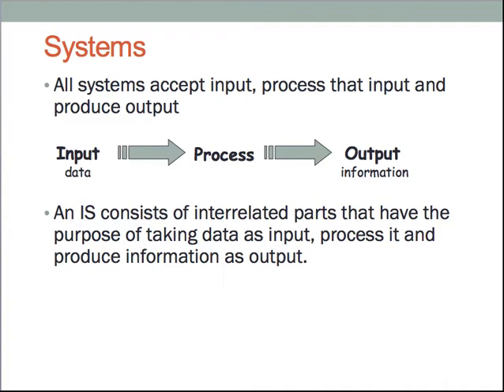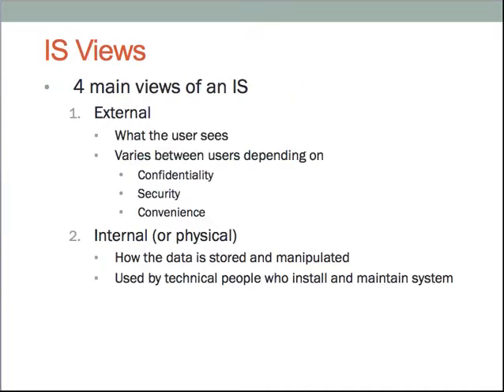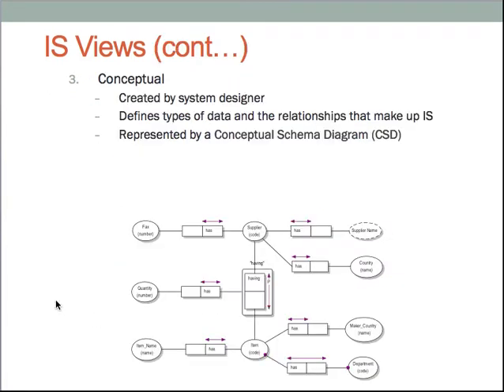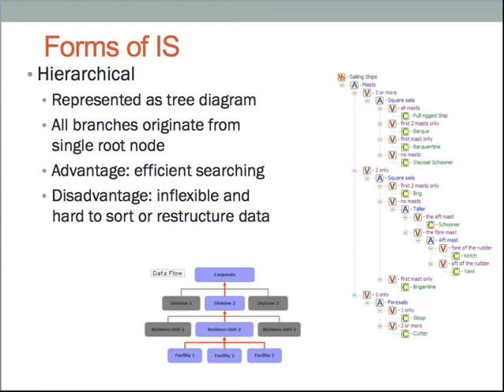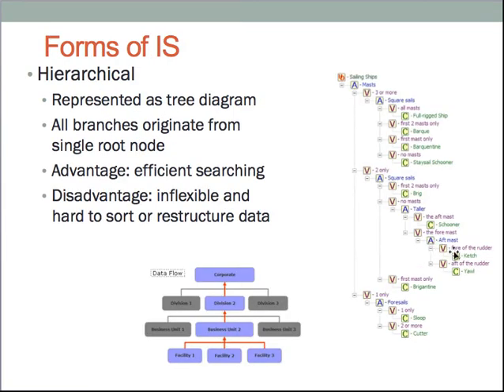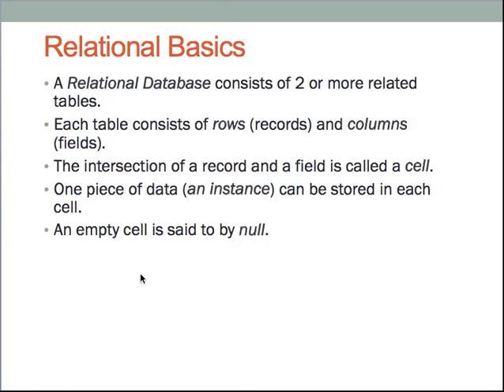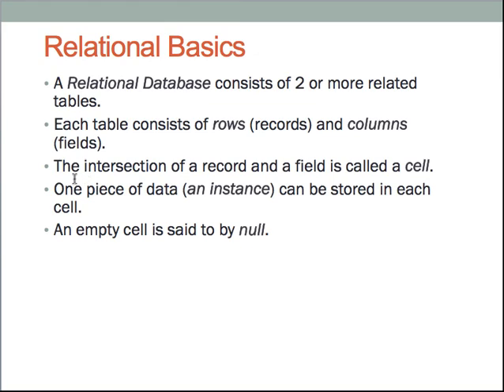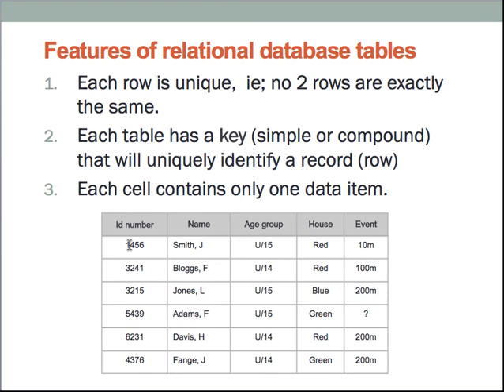Information Systems Overview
Brief overview of an Information System